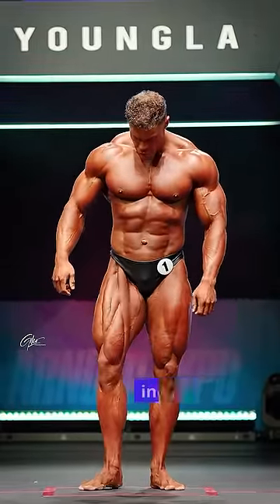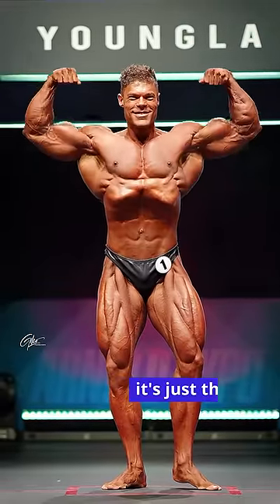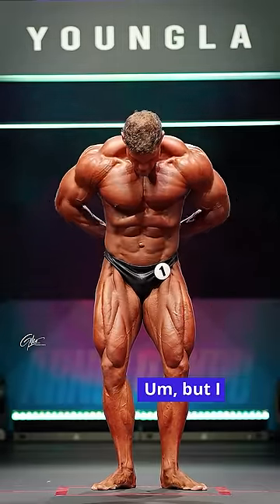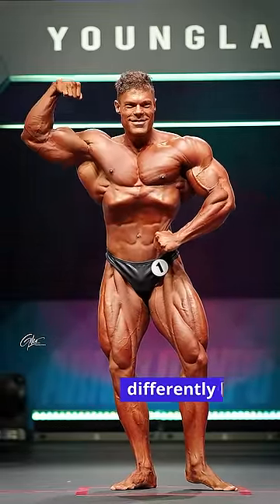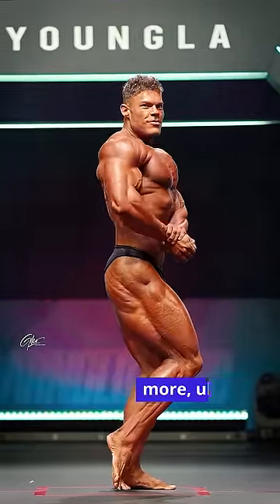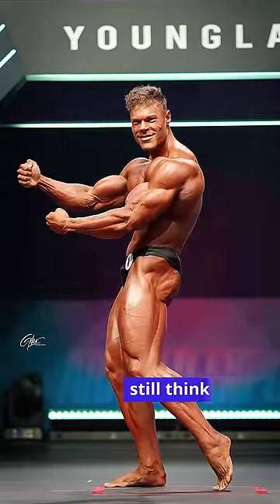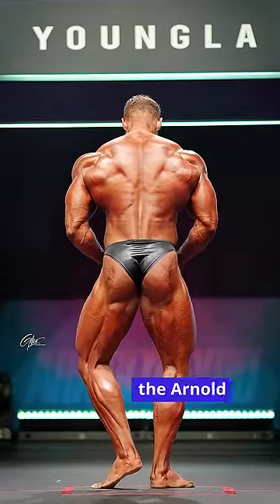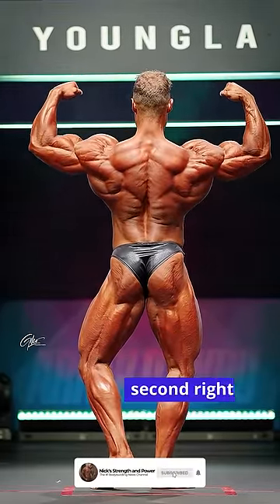Did Wesley Vissers do enough to Win the Arnold UK?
BUY MUSCLETECH!